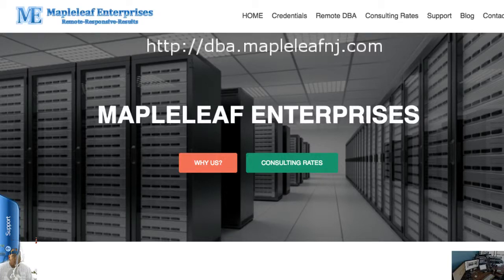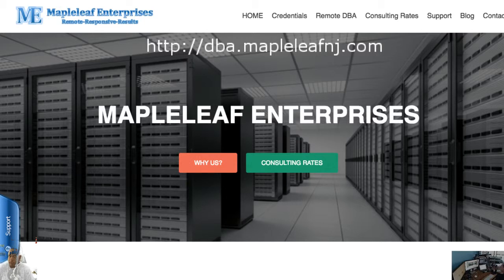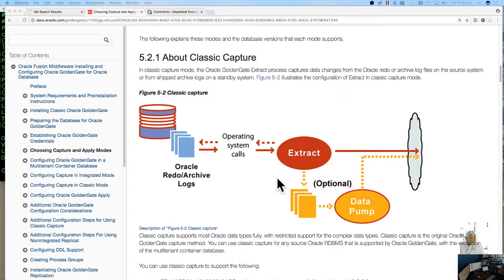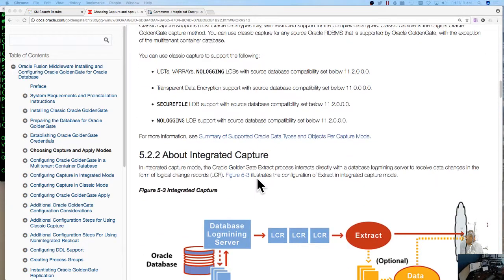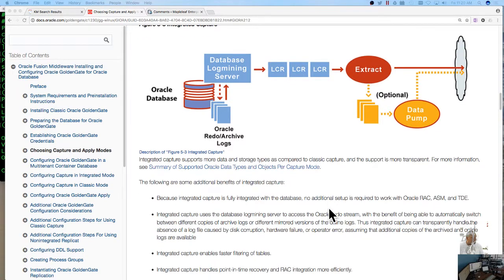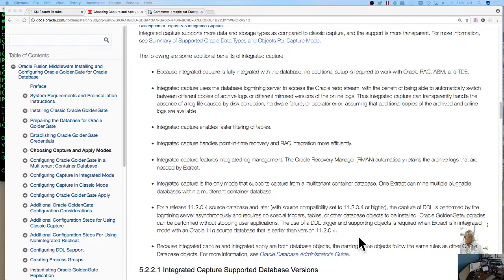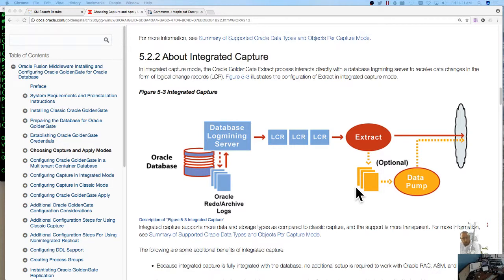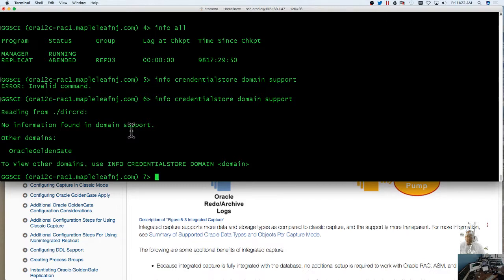OracleDBA Golden Gate Classic vs Integrated Capture Tip of the Day 09/12/2017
White paper definition of differences between Golden Gate Classic Capture and Integrated Capture.